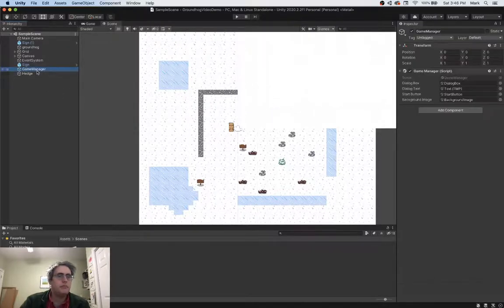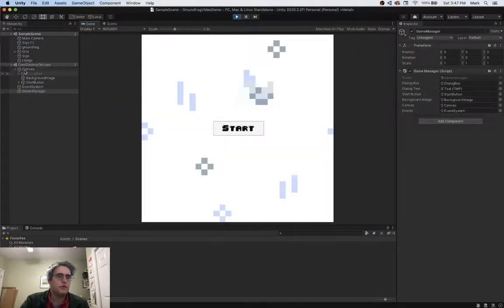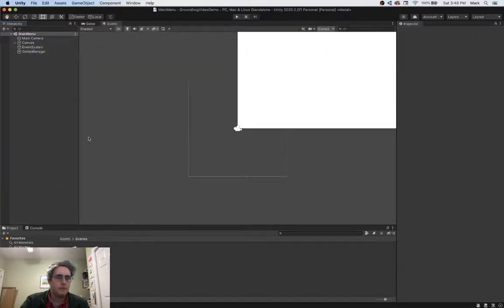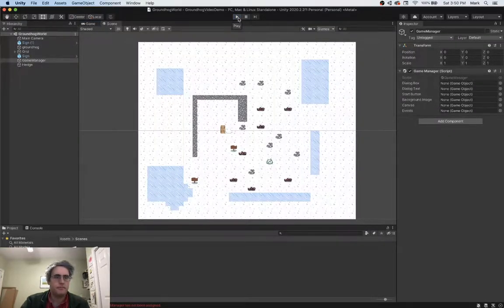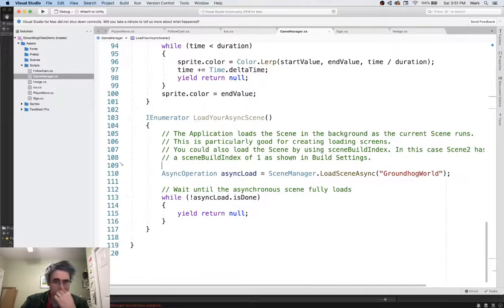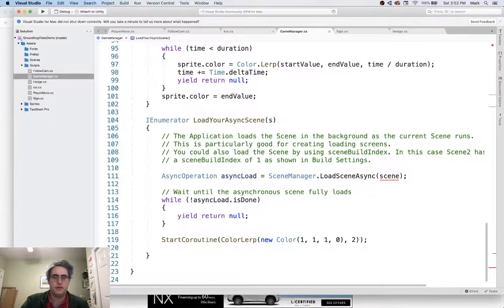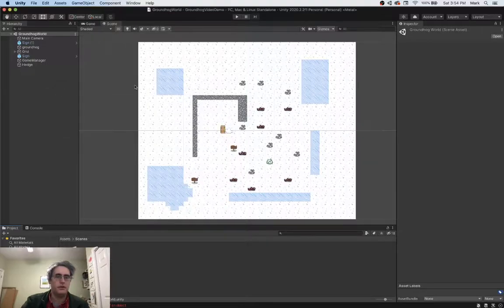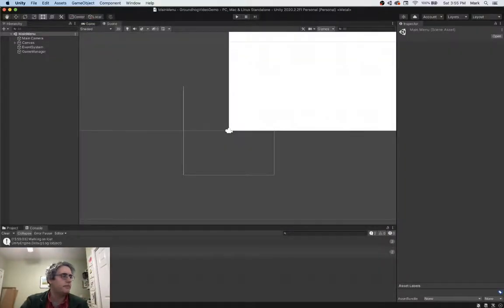Unity Aesthetics : Groundhog Demo 8 - Loading Scenes and Persistent GUI